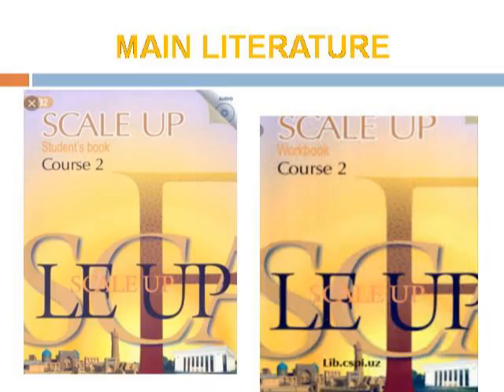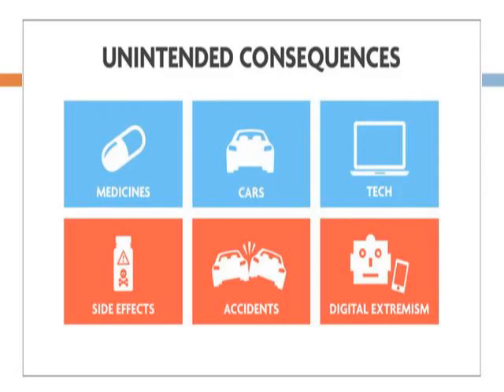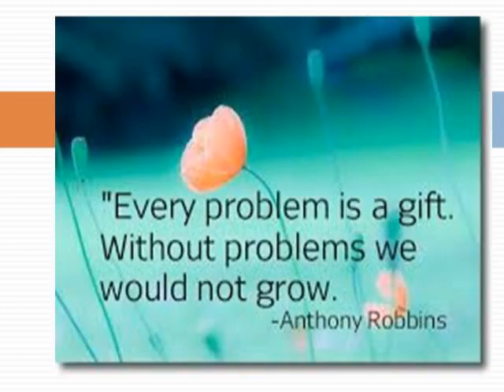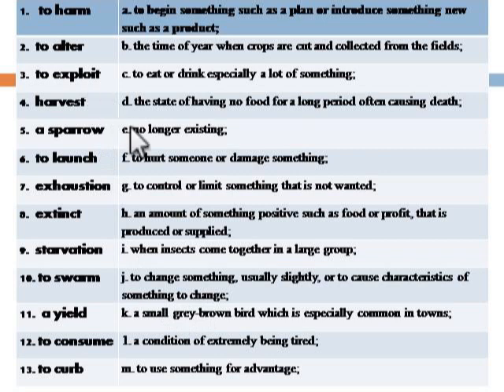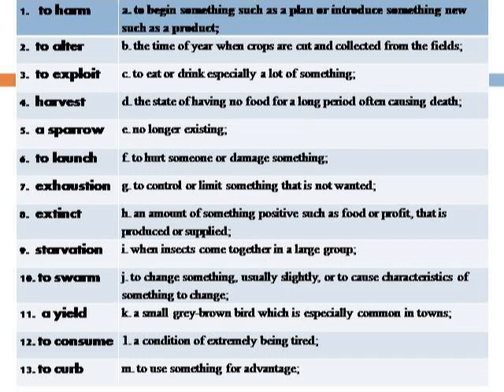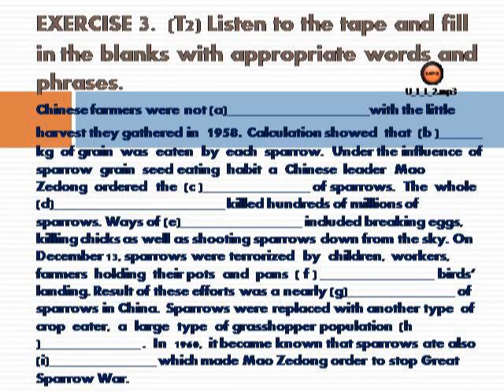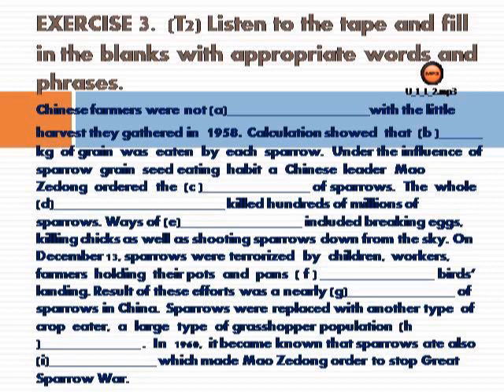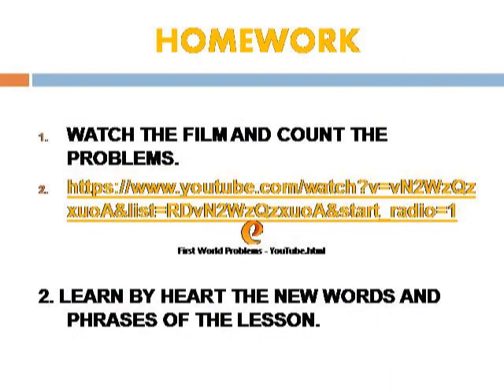Scale Up lesson 2 | Unintended Consequences | Mavlonova Ugiloy Khamdamovna